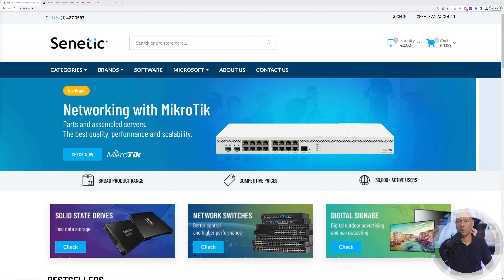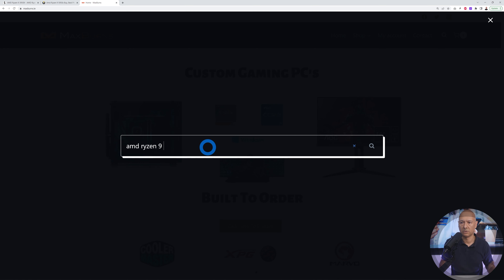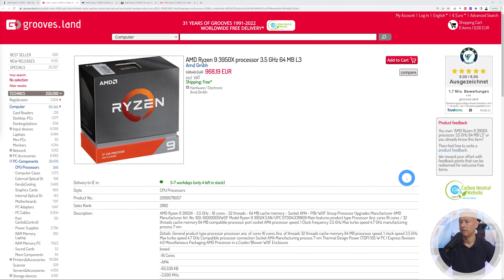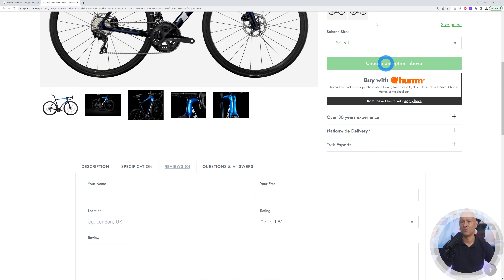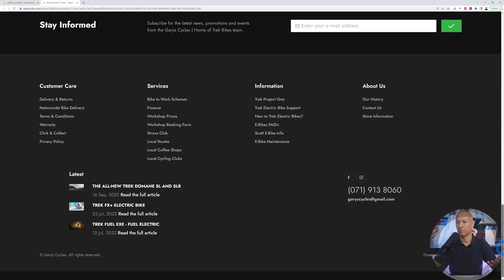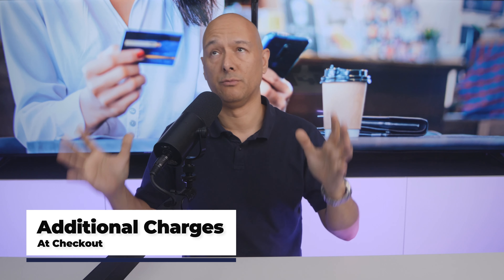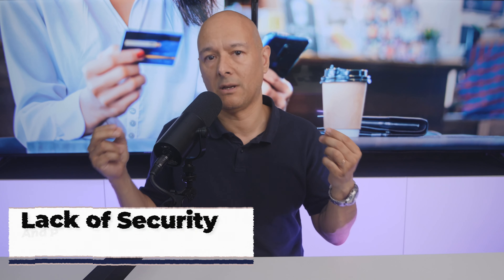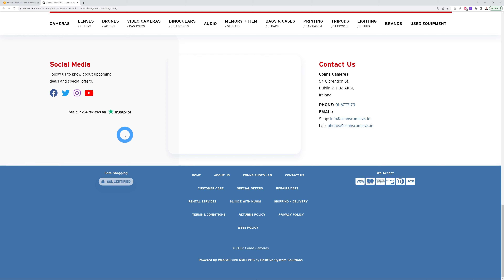Are you Making ANY of those 7 Mistakes on Your Online Store ???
Wondering WHY you're not getting more sales? Then maybe you're guilty of one of those 7 reasons??? The only way to find out is to WATCH this video